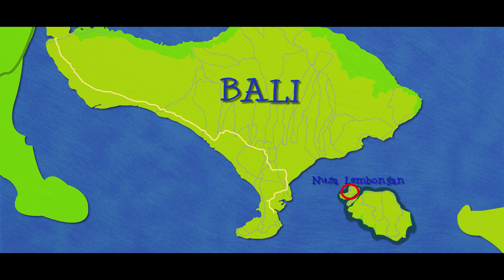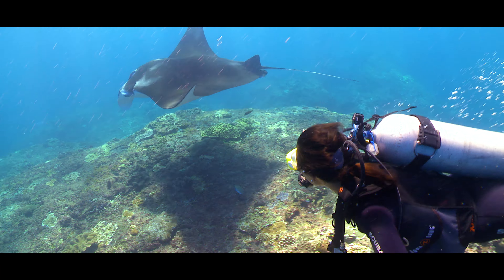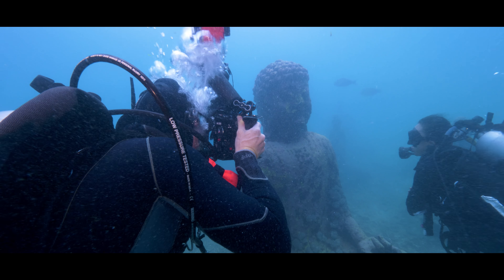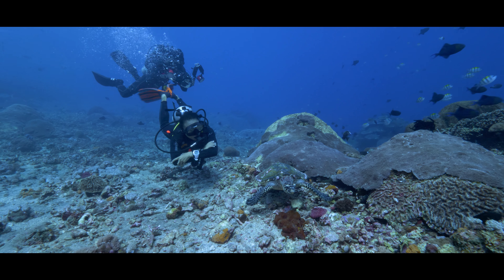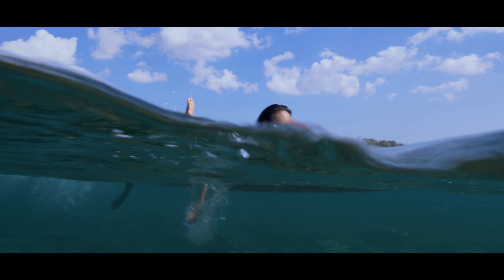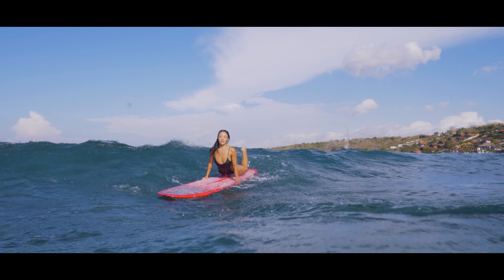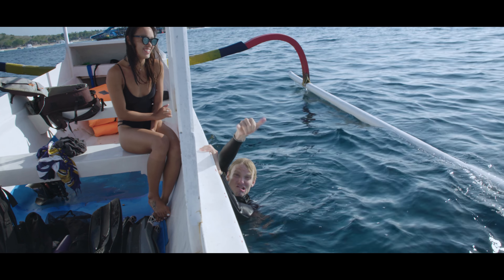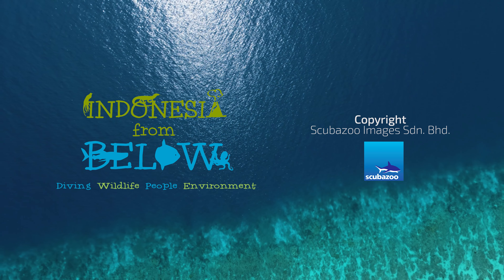Bali: Surfing and Scuba [4K] | Indonesia from Below (S01E09) | SZtv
Surfing and scuba diving in beautiful Bali!

How many places in the world can you enjoy both excellent surfing and scuba diving? Today on the idyllic little island of Nusa Lembongan, Bertie’s got his work cut for him – a magazine shoot with China’s first professional surfer, Darci Liu Dan, above and below the waves.